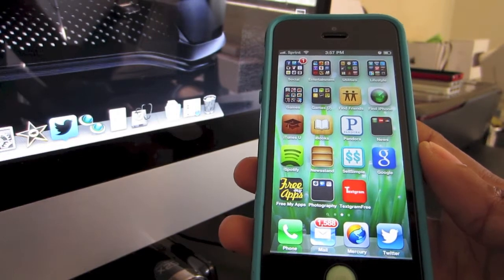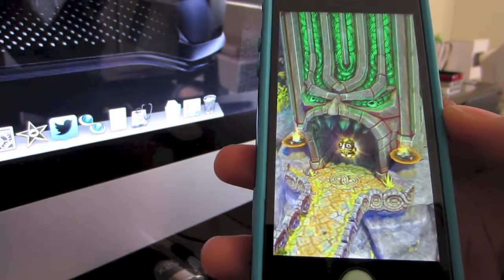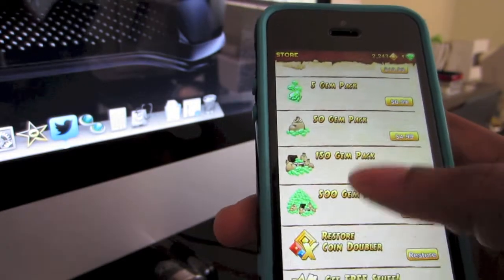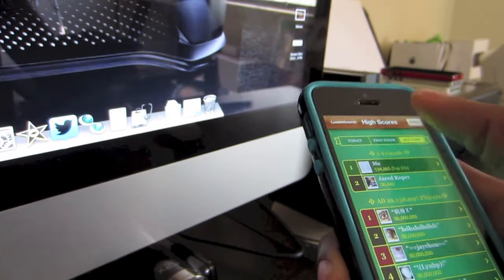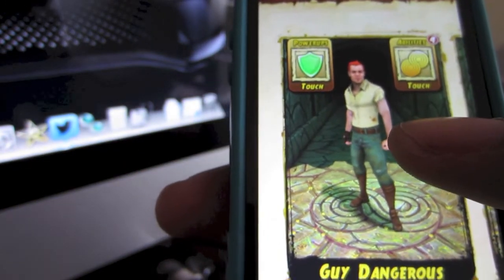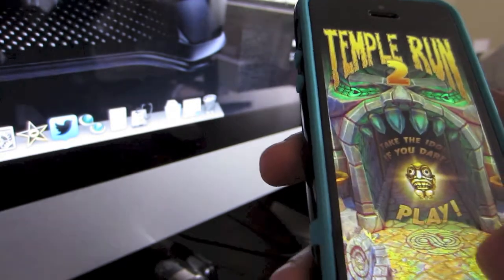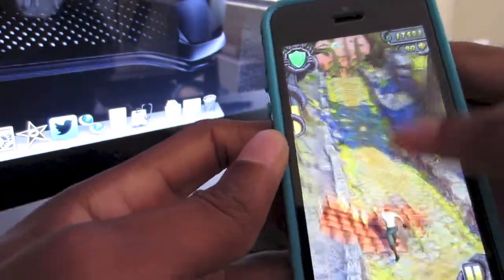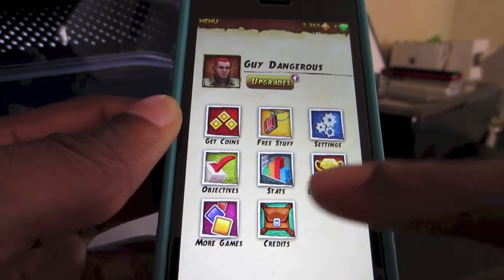iPhone 5: Temple Run 2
Why dont you have Temple Run 2?